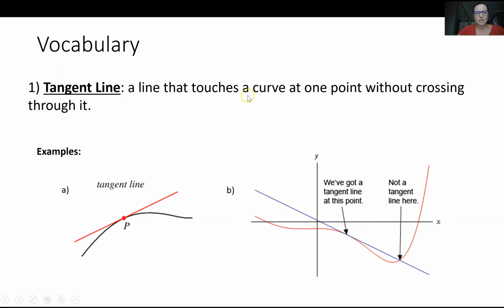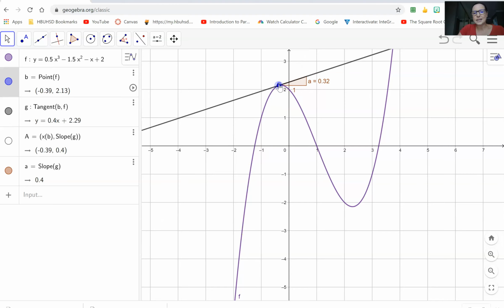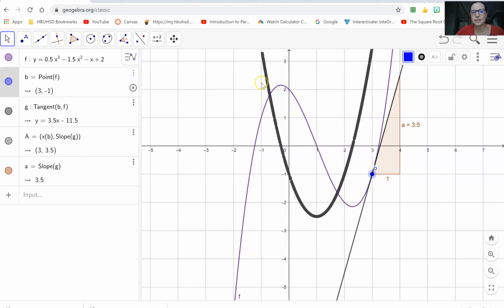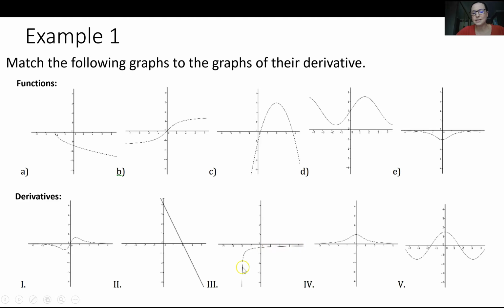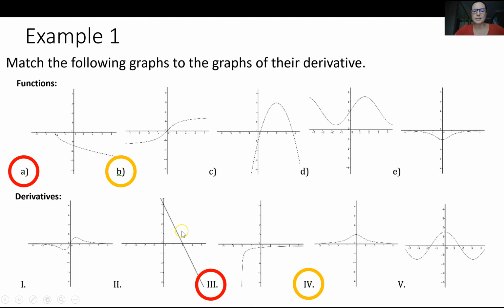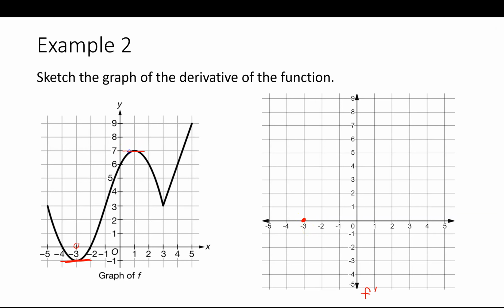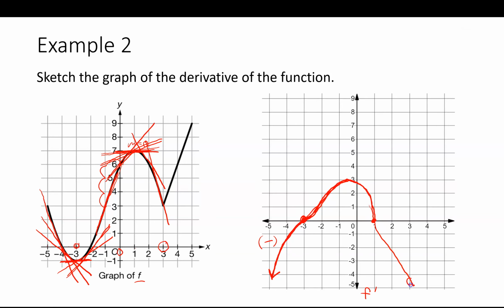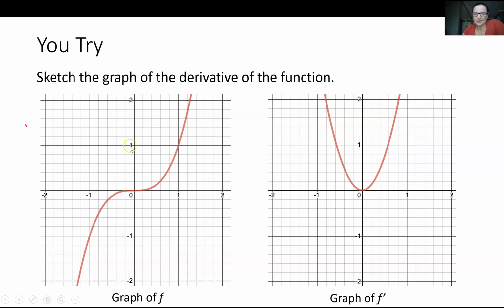Calculus 2.1 part 2: An Introduction to sketching the graph of a derivative